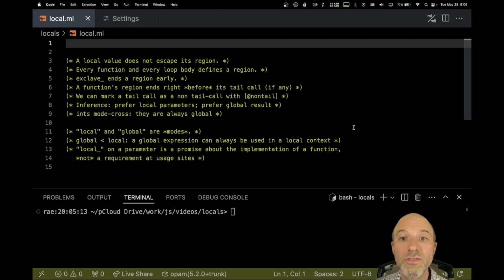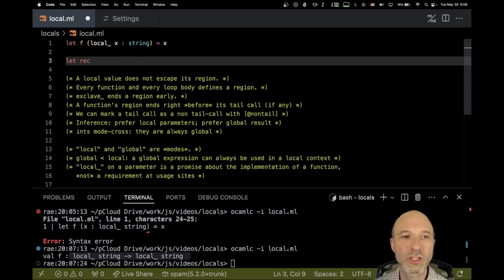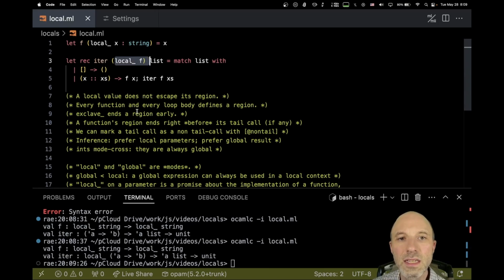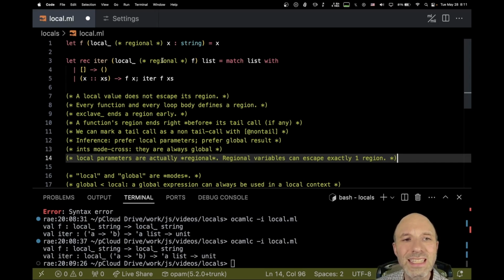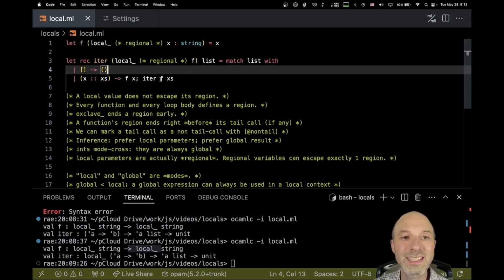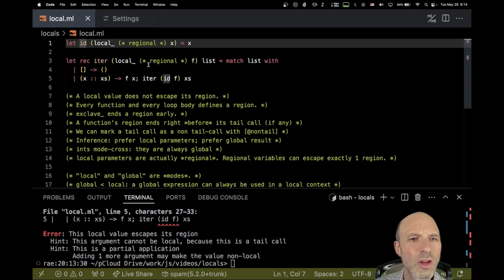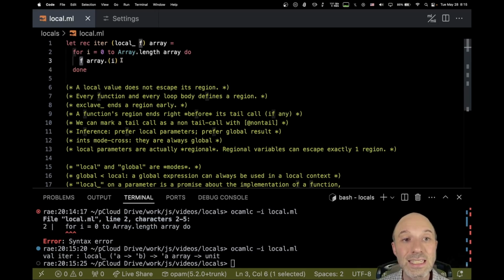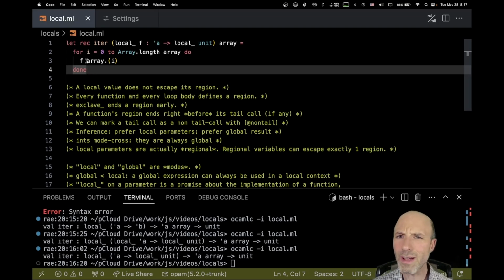Regions with OCaml's Local Types | OCaml Unboxed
This OCaml Unboxed episode describes regions and the hidden regional mode in OCaml's local types, as developed by Jane Street. It turns out that local parameters aren't really local: they're regional! This explains how some impossible-looking programs actually work.

View instructions to get the compiler I use in this video